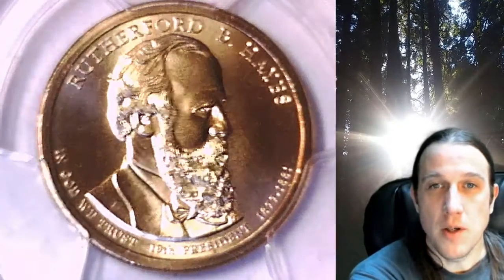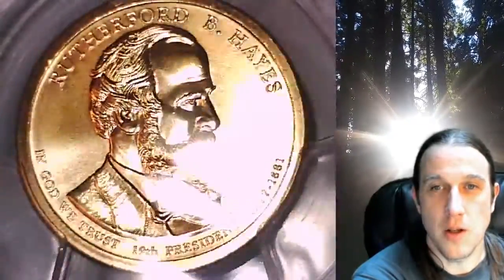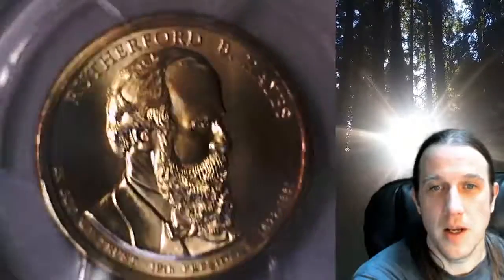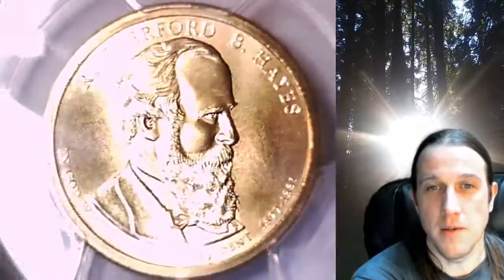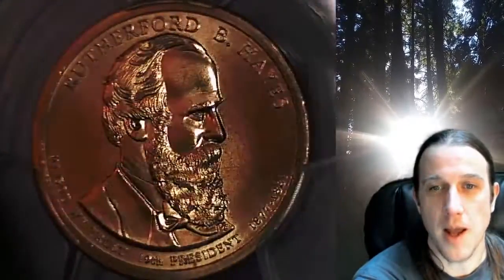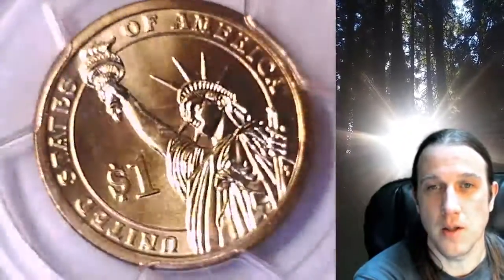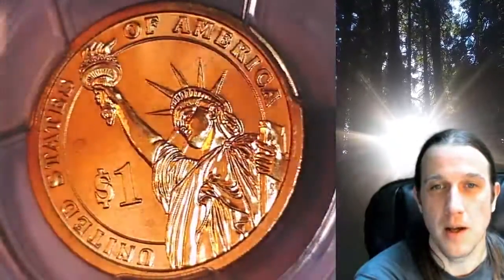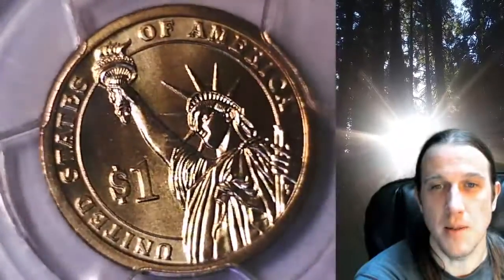Coin Store on Ebay 2011 P Rutherford B. Hayes Presidential Dollar PCGS MS 67 Position A 20507625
Link to Coin featured in Video